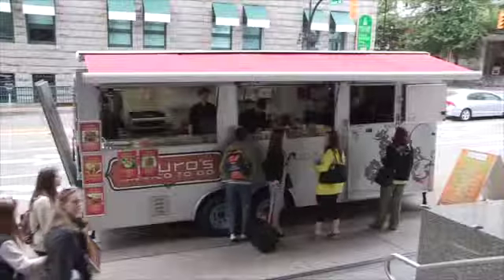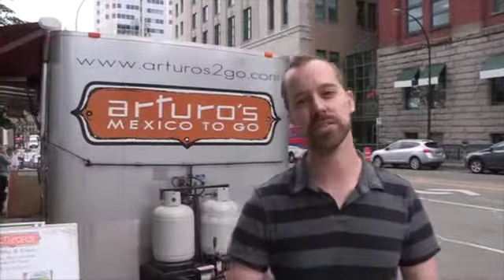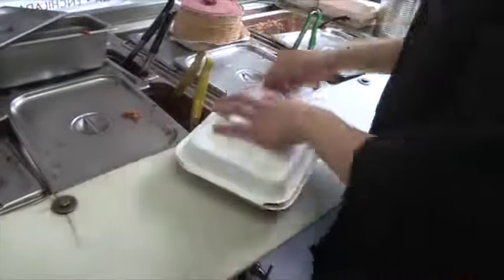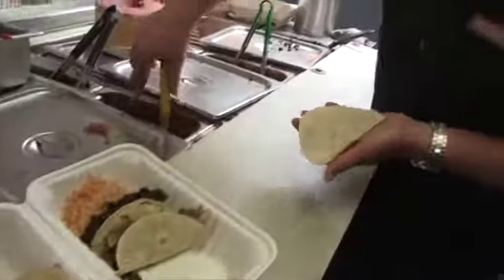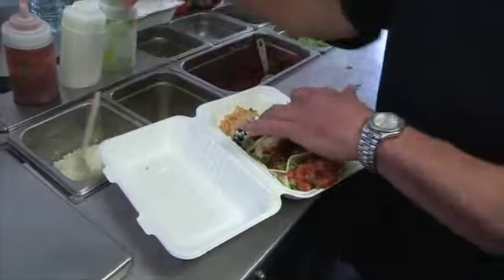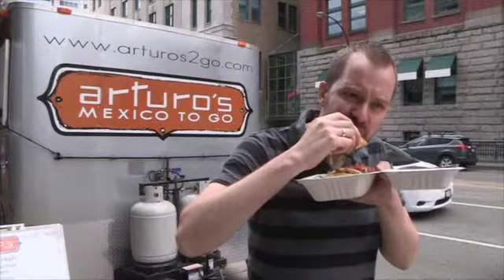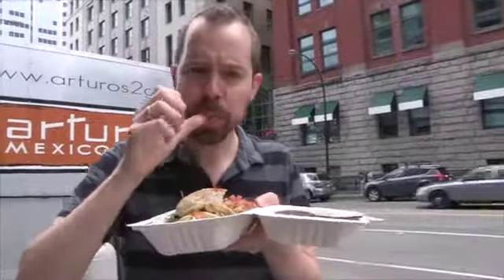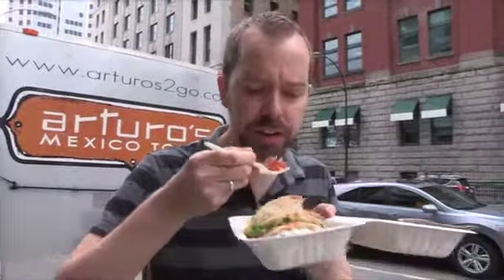Al a cart pays a visit to Arturo's Mexico To Go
Jan Zeschky talks with Arturo Revuelta of
Arturo's Mexico To Go and samples his
Calle Trio -- three tacos.